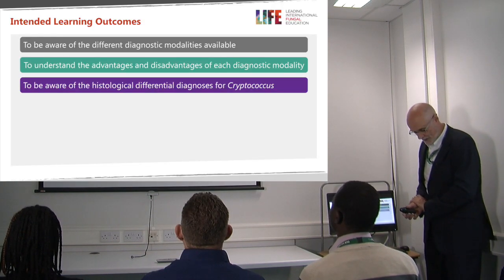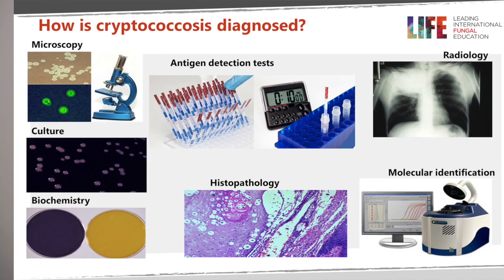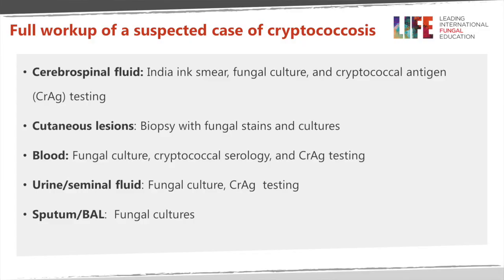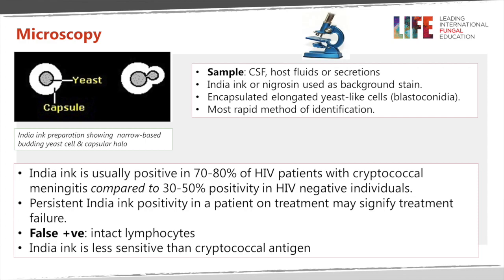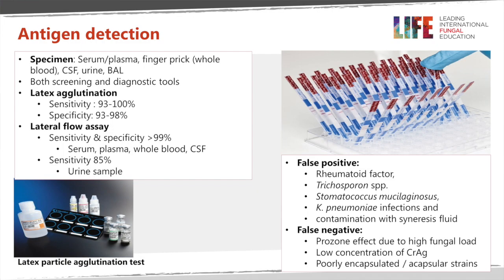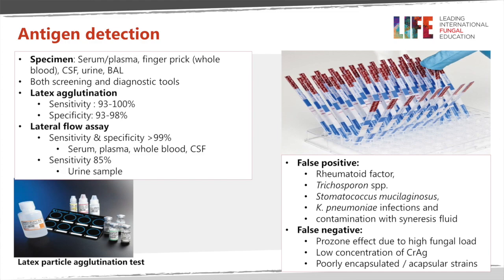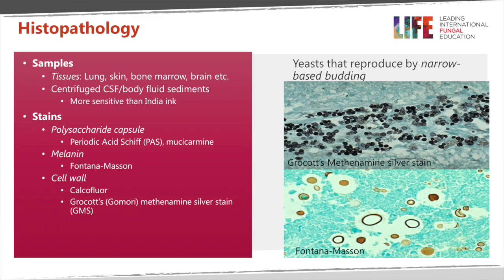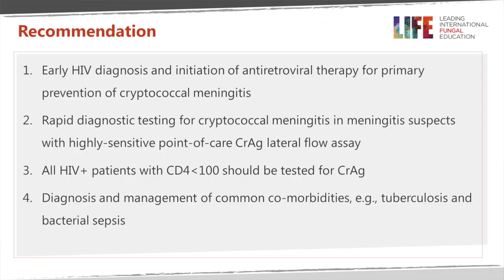Diagnosing cryptococcal meningitis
Lecture on diagnosis of cryptococcal (fungal) meningitis by Professor Malcolm Richardson (University of Manchester) for LIFE Worldwide.
Microscopy. Culture. Antigen detection (CrAg) by latex agglutination of laterla flow assay, and causes of false positives or false negatives. Histopathology and histological differential diagnosis.